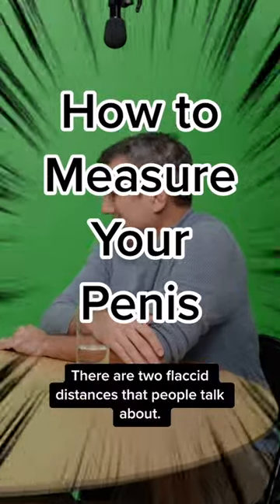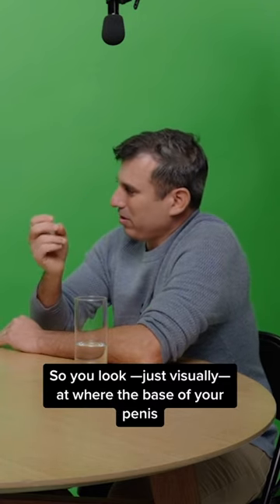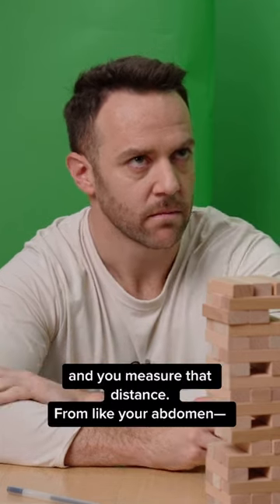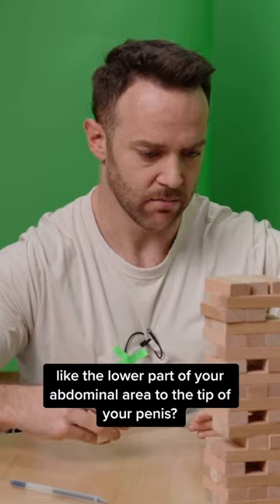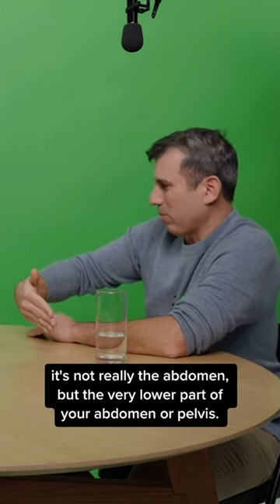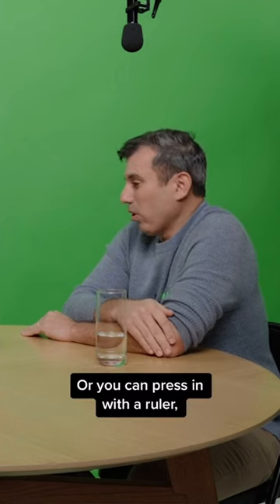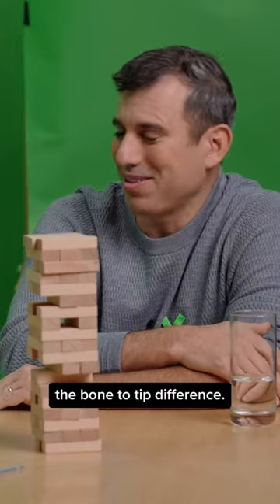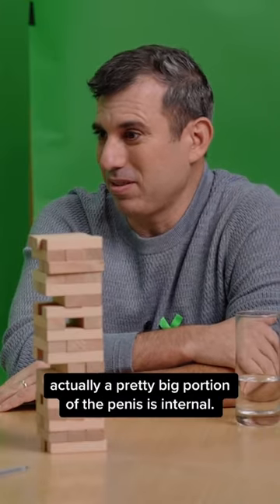A doctor explains how to measure your pen!$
Wondering how to measure your penis? Find tips and guidance here.

Despite what the Internet might say, there shouldn’t be an association between penis size and self-esteem. But we understand that at some point, every guy has wondered how his member compares to the average-sized penis.

Knowing the size of your penis isn’t just good for an ego boost or to give you anxiety about size. This information is important for your sexual health, as knowing your penis length and girth can help you know the correct condom size to buy.

You can also forget any myths that your penis size correlates with your shoe size or that there’s one normal penis size. This guide will include step-by-step instructions on how to measure your penis, including length and girth (penis circumference), and how this information is useful.

How to Measure Your Penis: Length

First, we’ll discuss how to measure your penis length.

Accurately finding your penis measurements involves measuring not only penis girth and length but also finding accurate measurements for both an erect penis as well as a flaccid penis.

To find the length of your erect or flaccid penis, you’ll need a flexible tape measure, similar to what you’d find in a sewing kit or what’s used for tailoring. If you don’t have a flexible tape measure, you can use a piece of string and measure with a flat ruler later.

If you use string, make sure it doesn’t stretch like yarn, which could result in measurement errors.

Place the end of the measuring tape or string against the top of the penis, where it meets the pubic bone.

Extend the tape measure to the tip of your penis and note the measurement. This is your penis length.

If you use string, mark where the end of the string meets the tip of your penis. Then, straighten out the string and use a ruler to measure the distance from the mark to the end.

Wondering how you might compare to the average size? According to a review of data published in the journal British Journal of Urology International, the average erect penis length is approximately 5.2 inches (13.12 centimeters). The average penis size when flaccid, from base to tip, is around 3.6 inches or 9.16 centimeters.

There’s also a wide variation between a flaccid penis and an erect penis, with the difference averaging between 1 to 4 inches, according to the Kinsey Institute.

A smaller flaccid penis may lengthen by a bigger percentage than a larger flaccid penis as well, meaning a flaccid penis isn’t always an indicator of erect penile size.

How to Measure Penis Girth

Penis girth is the circumference measurement of how wide or thick your penis is. Follow these steps to measure penis girth.

Use a flexible measuring tape such as a cloth tape measure or a piece of string. Again, make sure the string doesn’t stretch like yarn, which could result in inaccurate measurements.

Gently wrap the tape or string one time around the thickest part of the shaft of the erect penis.

Where the ends of the tape meet is your measurement. If you’re using a string, mark where the end of the string meets the rest of it. Then straighten out the string and use a ruler to measure the distance from the mark to the end.

According to the same British Journal of Urology International study, the average girth is around 4.6 inches (11.66 centimeters). When it comes to flaccid circumferences, the average measurement is around 3.7 inches, or 9.31 centimeters.

Similar to how the length of a flaccid penis can differ from an erect penis, there can be a slight difference between flaccid penis girth and erect penis girth.